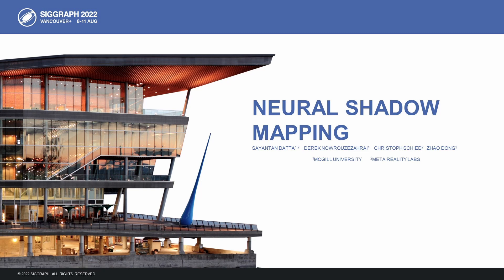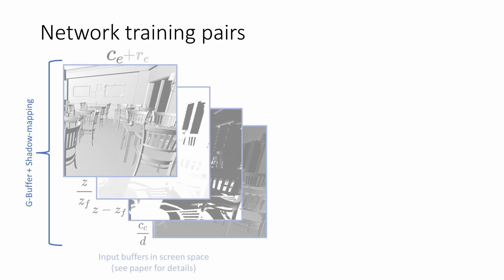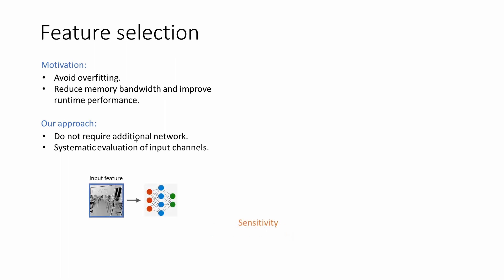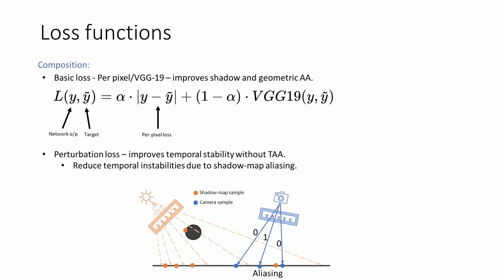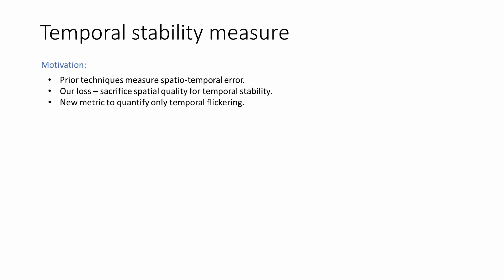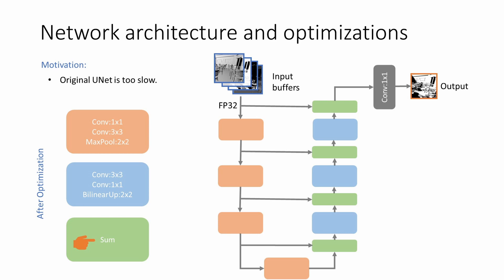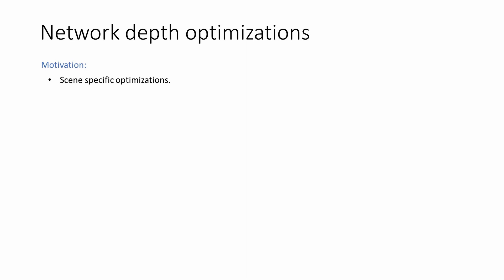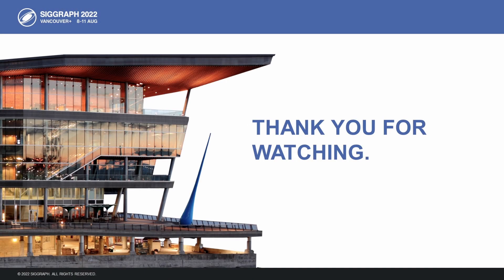[Siggraph 2022] Neural Shadow Mapping - presentation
Correction@58s: Precomputation based techniques are suitable for static environments and far-field light transport.

Abstract: We present a neural extension of basic shadow mapping for fast, high quality hard and soft shadows. We compare favorably to fast pre-filtering shadow mapping, all while producing visual results on par with ray traced hard and soft shadows. We show that combining memory bandwidth-aware architecture specialization and careful temporal-window training leads to a fast, compact and easy-to-train neural shadowing method. Our technique is memory bandwidth conscious, eliminates the need for post-process temporal anti-aliasing or denoising, and supports scenes with dynamic view, emitters and geometry while remaining robust to unseen objects.

Copyrights and acknowledgements: We thank the reviewers for their constructive feedback, the ORCA for the Amazon Lumberyard Bistro model, the Stanford CG Lab for the Bunny, Buddha, and Dragon models, Marko Dabrovic for the Sponza model and Morgan McGuire for the Bistro, Conference and Living Room models. This work was done when Sayantan was an intern at Meta Reality Labs Research. While at McGill University, he was also supported by a Ph.D. scholarship from the Fonds de recherche du Québec – nature et technologies.